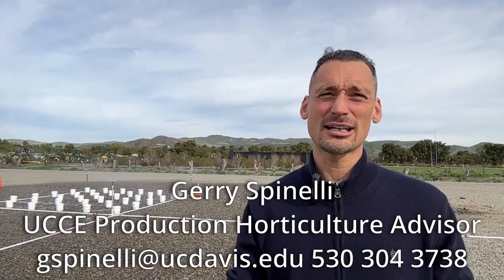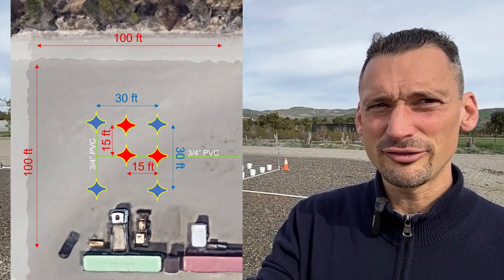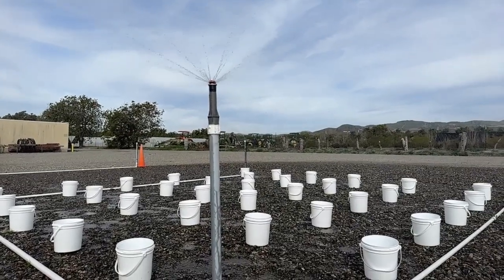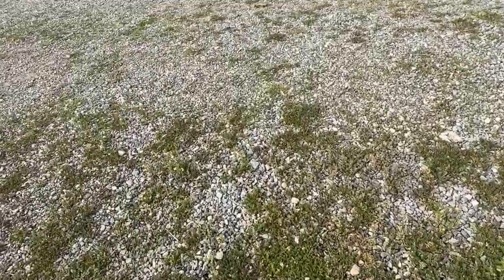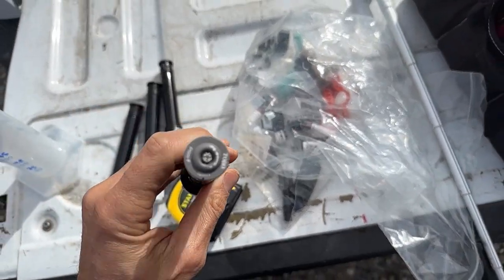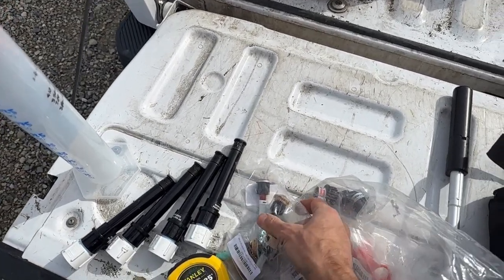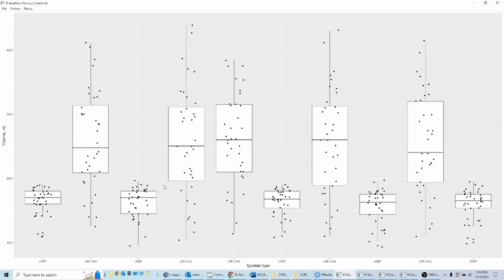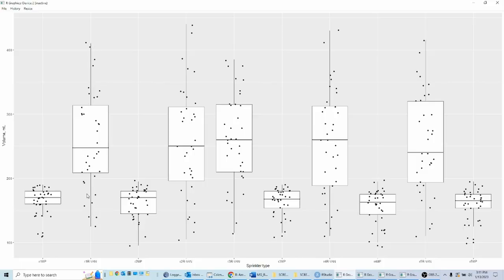What's the most efficient MSMT nozzle?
I tested Multi Stream Multi Trajectory (MSMT) nozzles for Distribution Uniformity in a square 15'x15' pattern. I tested the following sprinklers:
Hunter MP2000
TORO PRN
RainBird R-VAN